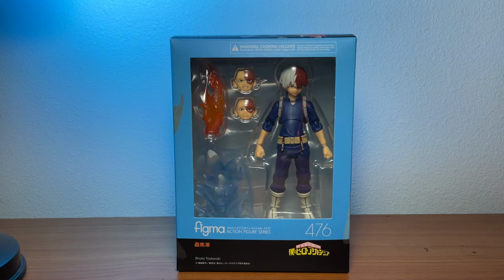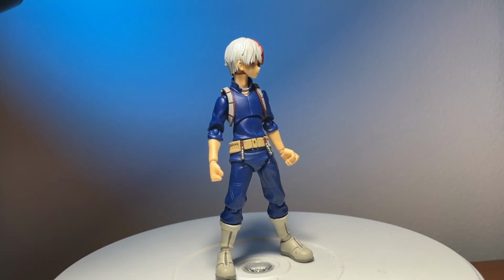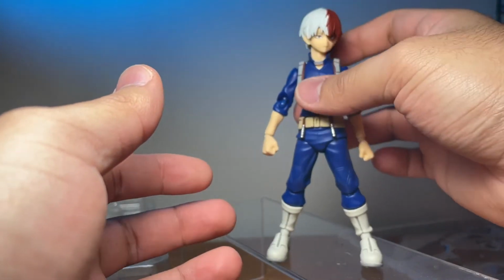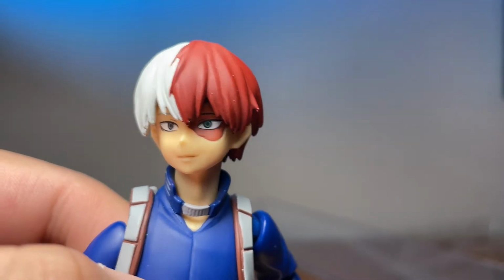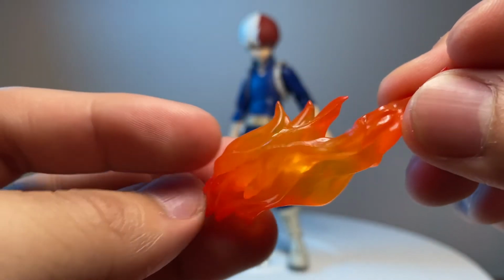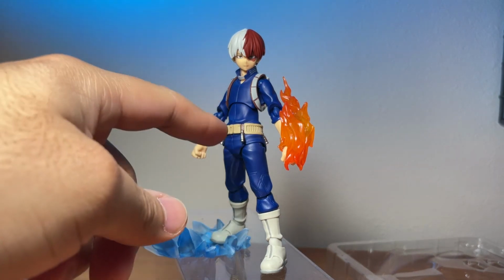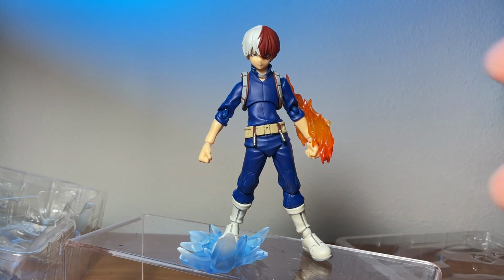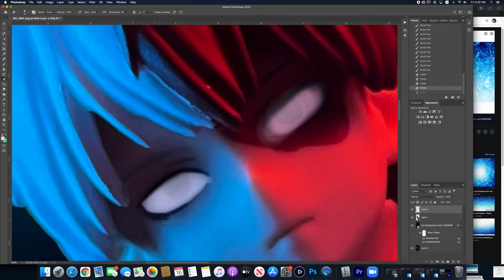Shouto Todoroki Figma Review (Feat. Natalie Weaves)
Hey everyone and welcome back to the channel- Today we take a quick look at Figma Todoroki from the series My Hero Academia- I absolutely love todoroki so this figure had a lot to live up to.

As much as I rag on this guy- I still love it!

I hope yall have a wonderful day!

00:00​ intro
00:37 Box Design
01:10 First Impressions
02:14 Natalies Opinion
03:42 Faces
05:09 Hands
05:47 Effect parts
07:05 Final Thoughts
10:36 Ending